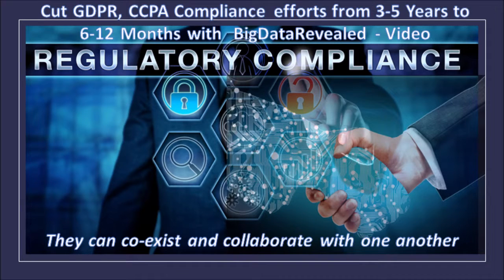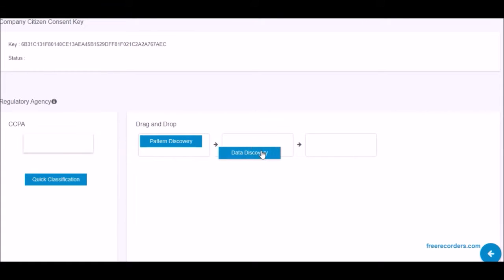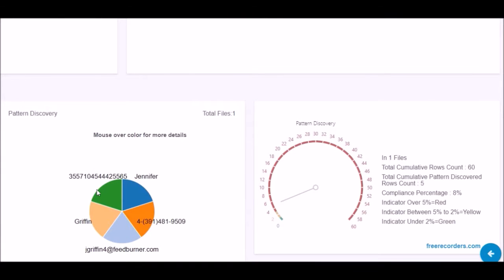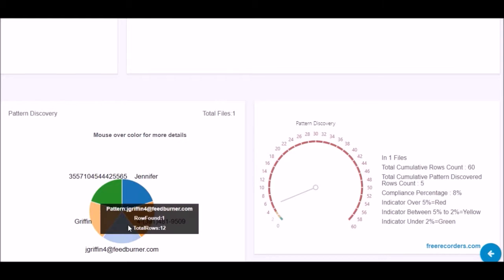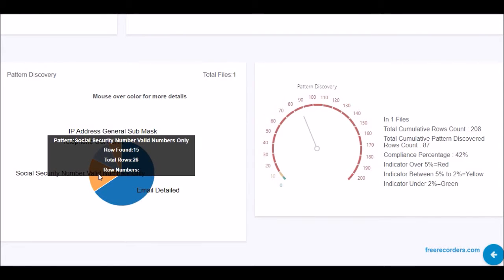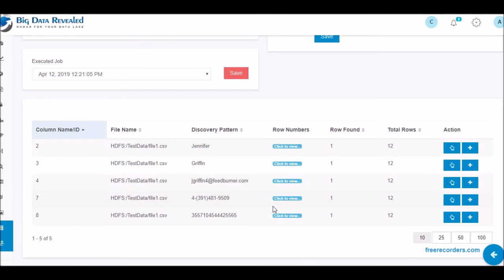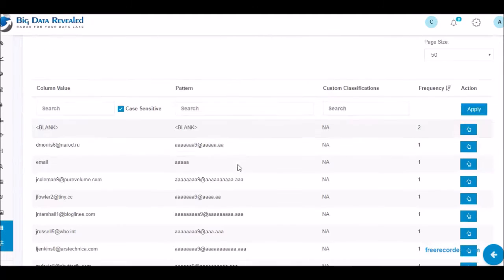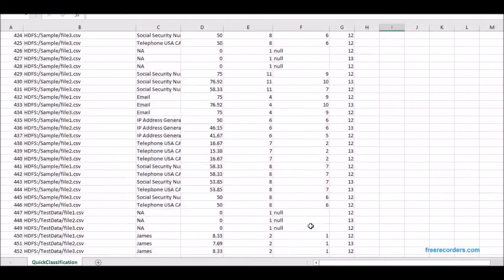GDPR CCPA from 3 to 5 years down to 6 to 12 months with a much more complete and accurate delivery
CCPA, GDPR, Cut your compliance efforts from 3 to 5 years down to 6 to 12 months. I confidently say “Our compliance & metadata technology built over 6 calendar years with over 150 expert peoples years of experience will get it done more completely, accurately  & quickly.”

The following video is just a snippet in a series of videos showing our technology that we believe is the only complete GDPR and CCPA technology that can seriously assist you in becoming GDPR and CCPA Compliant.

Trial it for a month and let it speak for itself.   Sure, your third party consultancies may be a bit worried, but you can’t wait and hope for them to deliver, when a solution is already assembled.

Set aside 1-2 resources and watch them deliver more than you’ve seen from your current GDPR and CCPA efforts to date. We will let our Application do the talking.

With GDPR in force for over 10 months, CCPA 9 months away and businesses expecting far less forgiving enforcement from the State of California, isn’t it time for non-compliant companies to get efforts rolling?